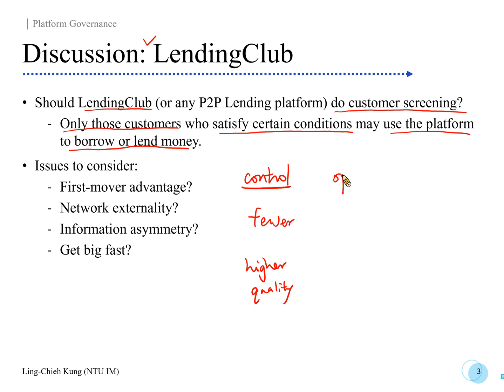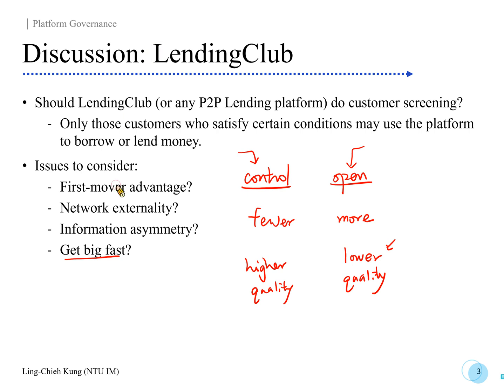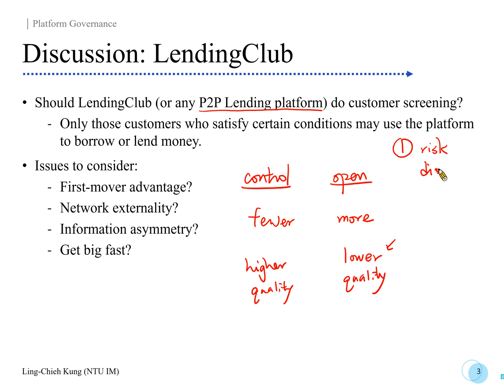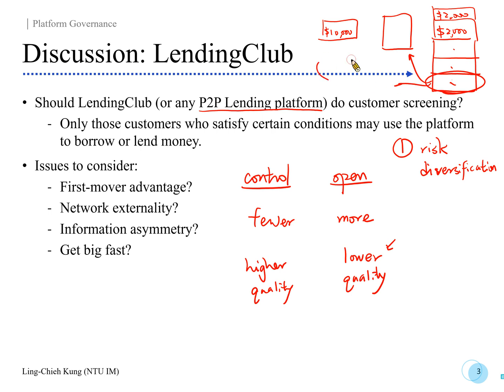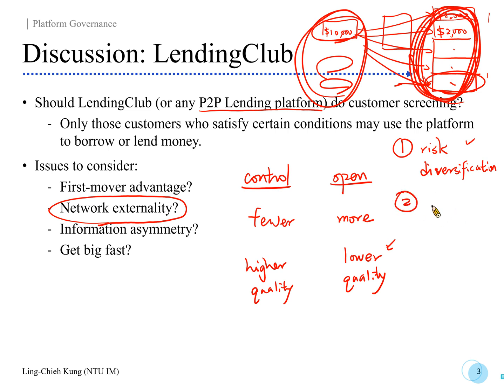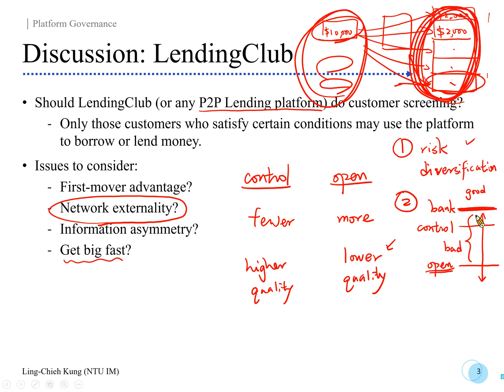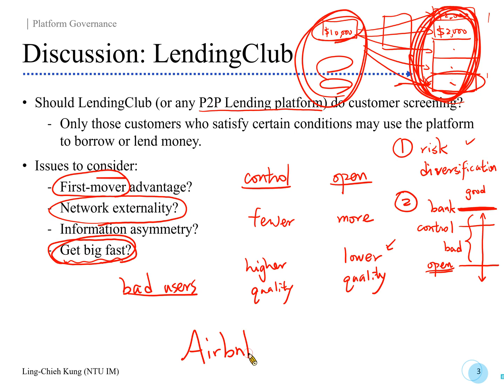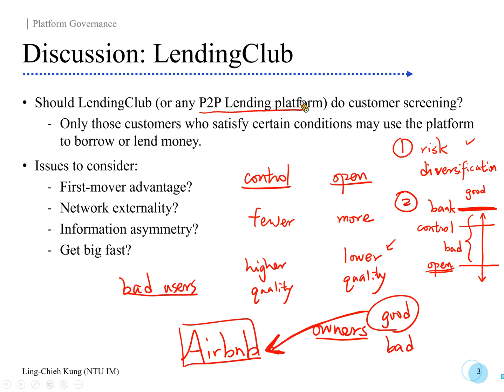[Platform Strategy] Lecture 5B: Platform Governance #2 LendingClub